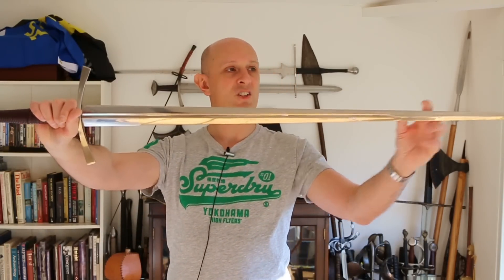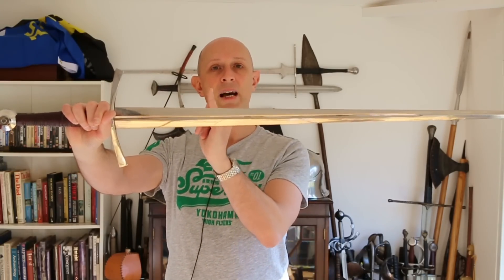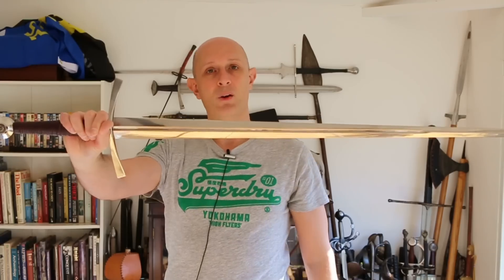Sword Weight vs Weight Distribution